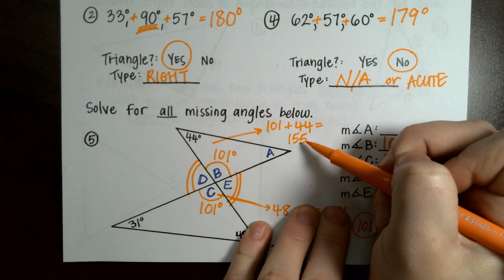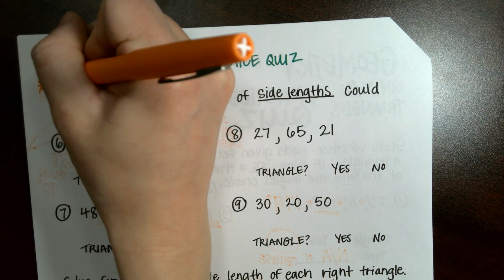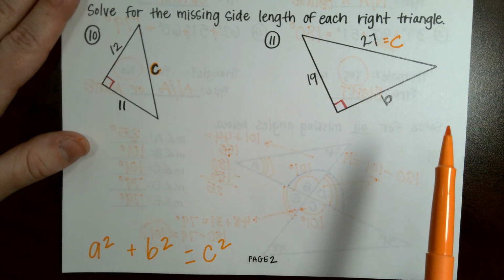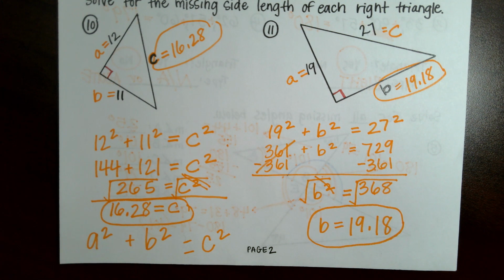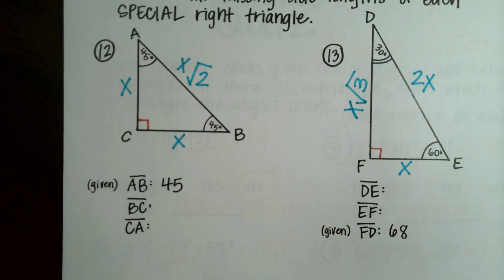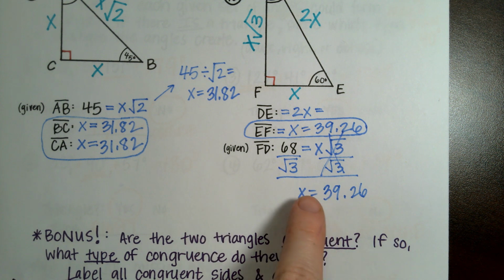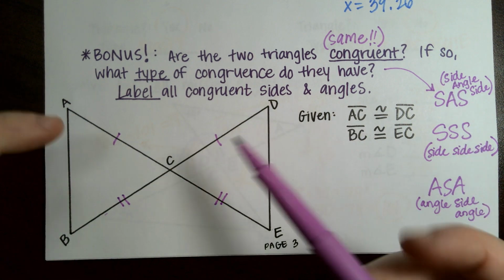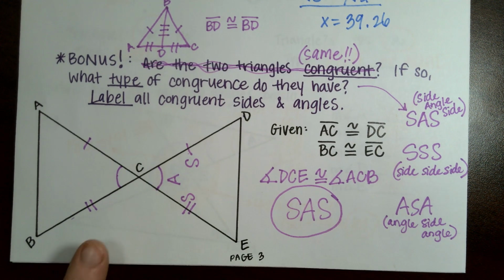GEOMETRTY DAY 17- UNIT 2 PRACTICE QUIZ WALK-THROUGH (Triangles)